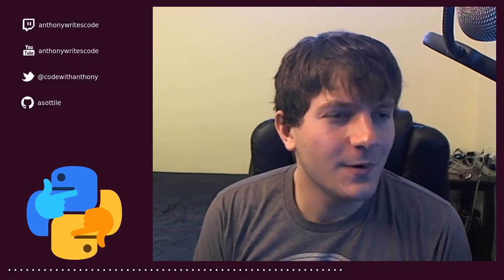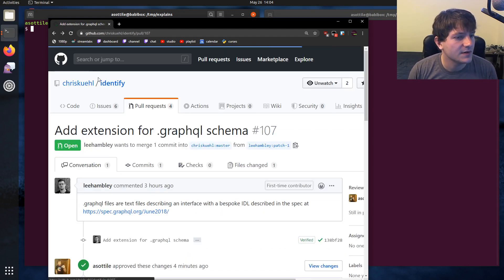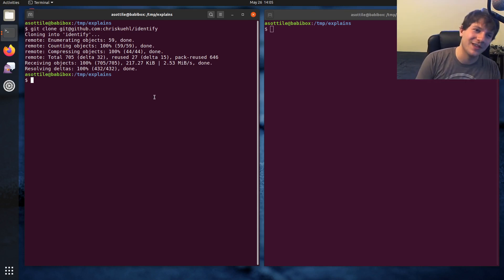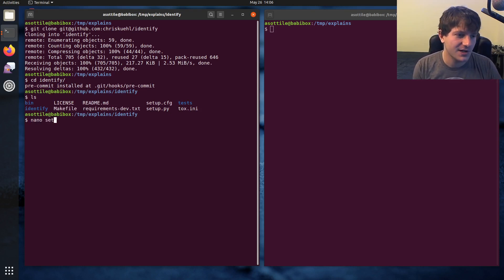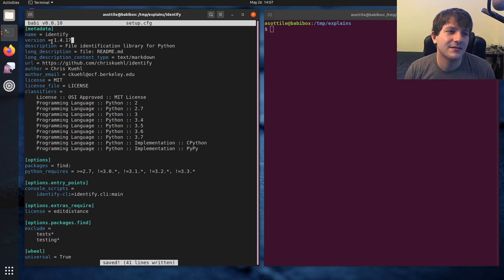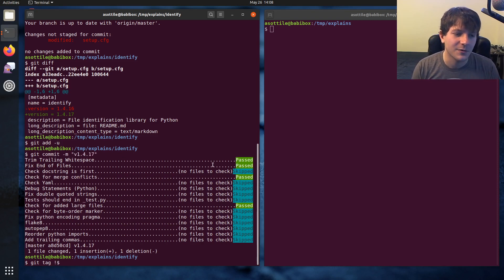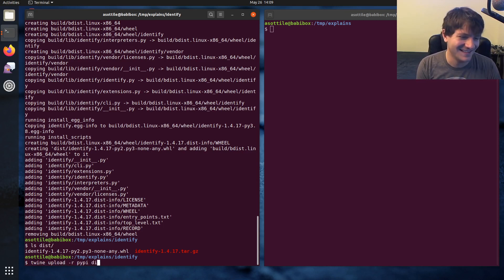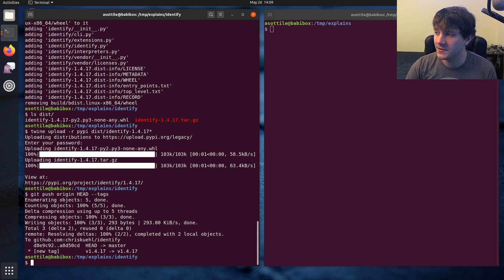releasing a python package to pypi (beginner - intermediate) anthony explains #039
just a quick version bump and upload and the steps I take to do that.